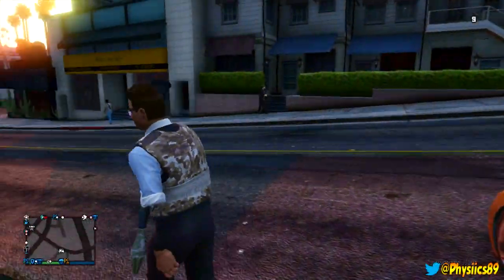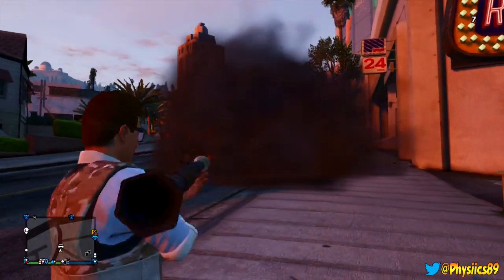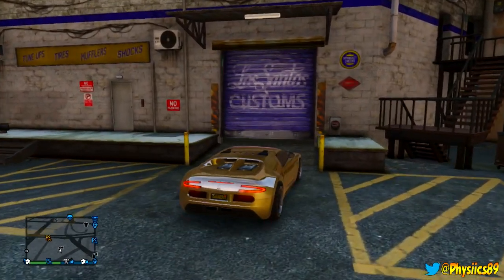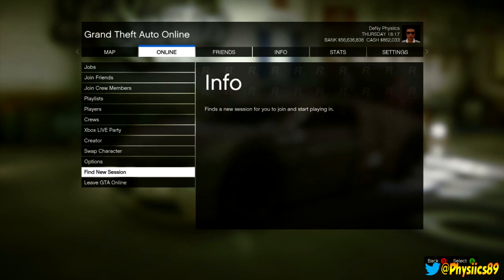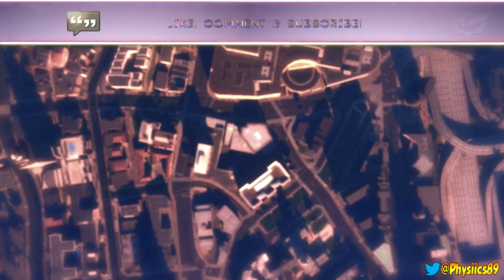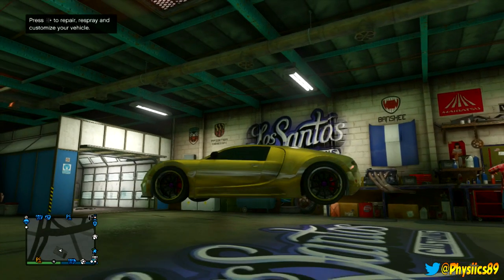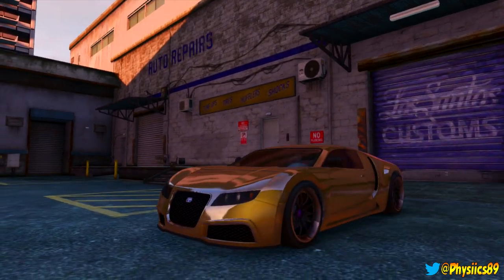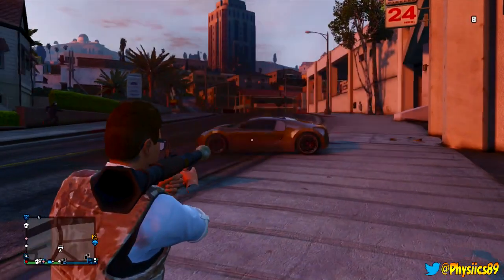GTA 5 Glitch: Indestructible Car Glitch after 1.15! God Mode Car Glitch! Easy & Fast Glitch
● GTA 5 Glitch: Indestructible Car Glitch after 1.15! God Mode Car Glitch! Easy & Fast Glitch After Patch 1.15

Here is an awesome GTA 5 video. Here I will show you how to make your car Invincible in GTA 5 Online After 1.15. This is an awesome GTA 5 Online Glitch as it allows your vehicle to become Invinvisible and turn on God Mode! Explosive do not work against this GTA V Glitch.

● GTA 5 Money RP Glitch! Unlimited RP Money Glitch After 1.15 Hotfix! (GTA 5 Money Glitch) RP Glitch!
● GTA 5 Solo Money Glitch! Unlimited Solo Money Glitch After 1.15 Hotfix! (GTA 5 Money Glitch)
● GTA 5 Money Glitch After 1.15! Best "GTA 5 Unlimited Money Glitch"
● GTA 5 Fastest Solo Unlimited Money Glitch 700K After 1.15 "GTA Money Glitch" Super Car Full Price!
● GTA 5 Unlimited Money & RP Glitch 75,000 Every 3 Mins After 1.15! "GTA 5 Money Glitch"
● GTA 5 How To Get Double Money Liquor Store Trick After 1.15! "GTA 5 Money"
● GTA 5 Unlimited Money Glitch After 1.15 +700,000$ "GTA 5 Money Glitch" Sell Super Cars Full Price!
● GTA 5 Heist Leaked DLC Codes 1.15! "GTA 5 Heist"
● GTA 5 Unlimited Money Glitch After 1.15 By Pass 45 Min "GTA 5 Money Glitch"
● GTA 5 Money Glitch After 1.15 "GTA 5 Money Glitch" Get 100.000$+ Get Money Fast!
● GTA 5 Casino & Gambling Leaked DLC 1.15! "GTA 5 DLC"
● GTA 5 Heist DLC Delay By Rockstar Confirmed!
● GTA 5 Fastest Vehicles in GTA 5/ Car Vs Car Playlist